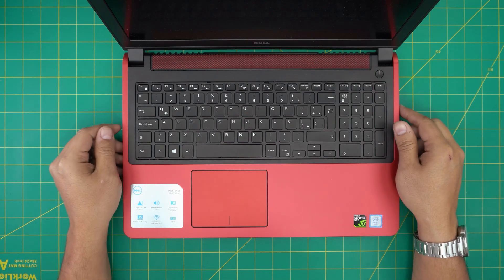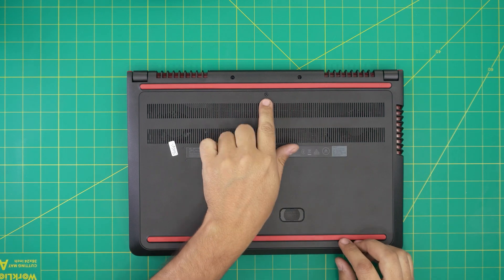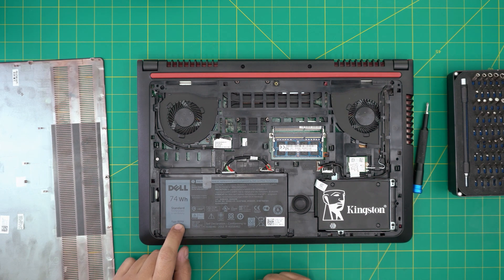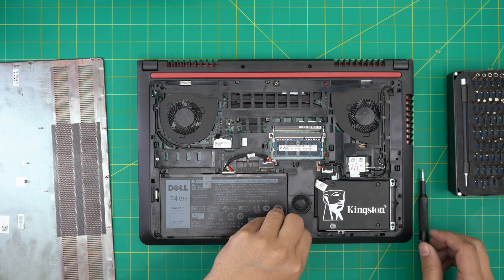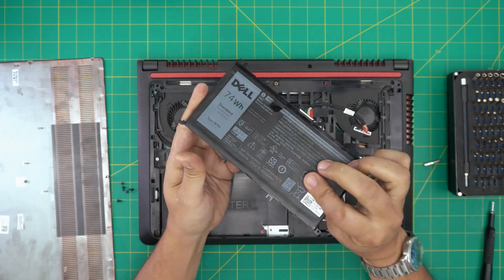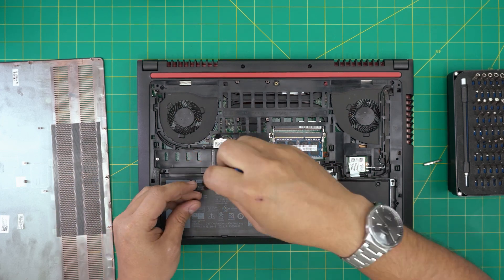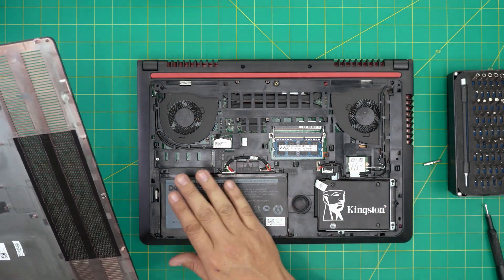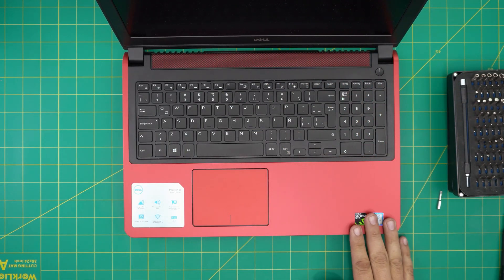How to replace the battery on Dell Inspiron 15 7559 🪫🔋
In this video i will show you how to replace the battery for Dell Inspiron 15 7559💻 laptop STEP By STEP.

› Bitcoin: 1Gc6ekScTjvcnSHoFGvu7nbBo3cyYzfsAL
› Ether (ETH): 0x9dd9F855DAE0586980Ef7786E53e4E275BdC6985
› Litecoin (LTC): LTFQ14vaan4Fc3QqW3cn4NnWV7cvgrXWhk
› Bitcoin cash (BCH): qp4mecuy2q2rqvctdpuv5m0m05y6r8g64c3a48gf78
› TrueUSD (TUSD): 0x9dd9F855DAE0586980Ef7786E53e4E275BdC6985
› XRP (ripple) : rNBVHSfb3iZXYaWm491zVBzYfaxnNnAoCs
› Doge coin: DGspV9CkUqYJUb4ygNVz4aekmgmq5i12Pe